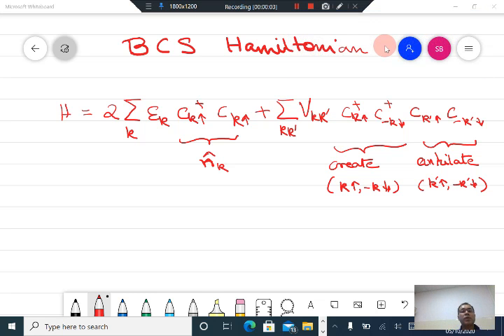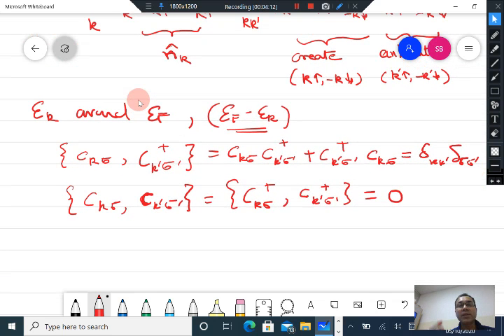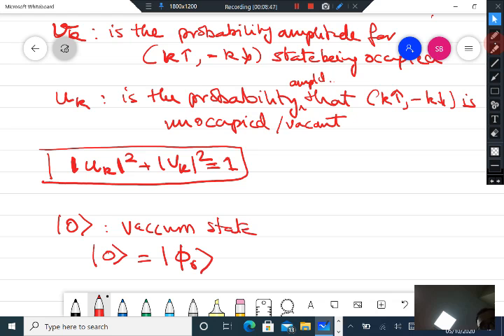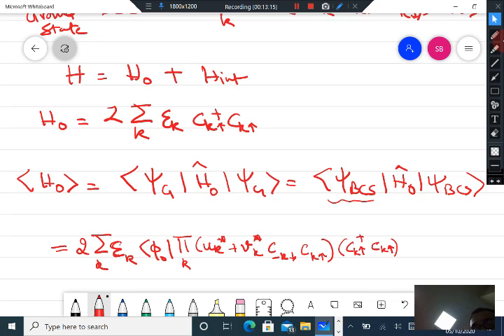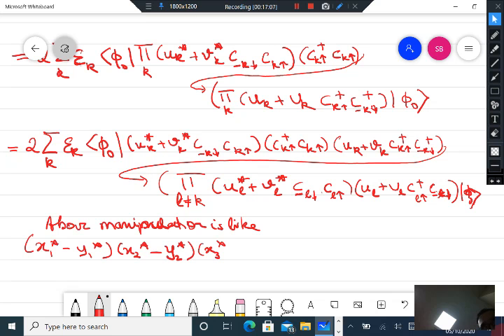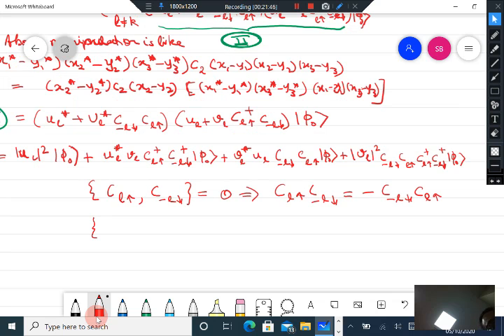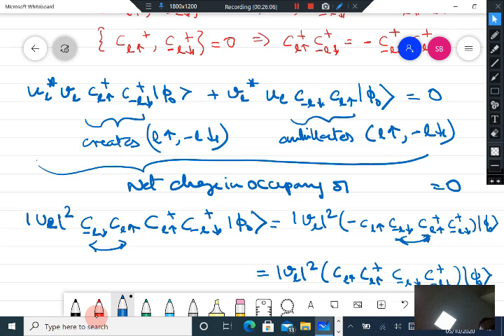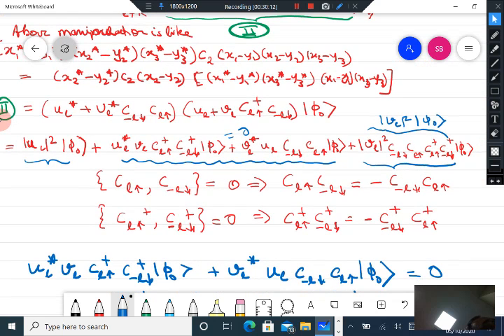Lecture 49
The BCS manybody trial wavefunction. Calculating the energy expectation value using the BCS trial wavefunction : a typical calculation. Introduction of coherence factors u_k and v_k, representing the probability of a pair of states (k, spin_up; -k, spin_down) state being empty or occupied respectively. These probabilities do not represent the occupation probability of a single state viz., either (k, spin_up) or only the (-k, spin_down) state but refer to both these state simultaneously being not occupied or occupied. It is important to note that these states have been specifically chosen as they are important for forming Cooper Pairs.